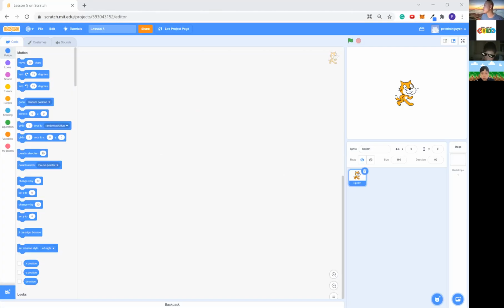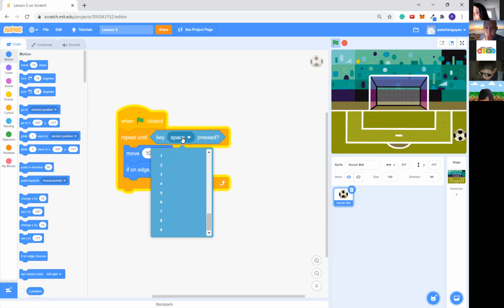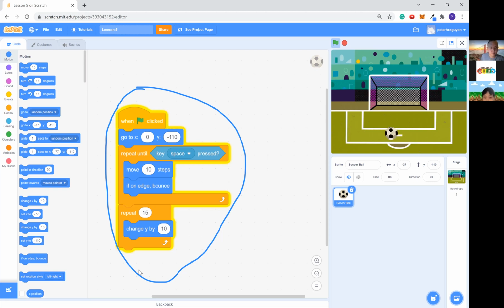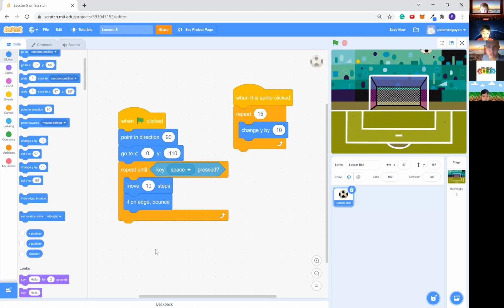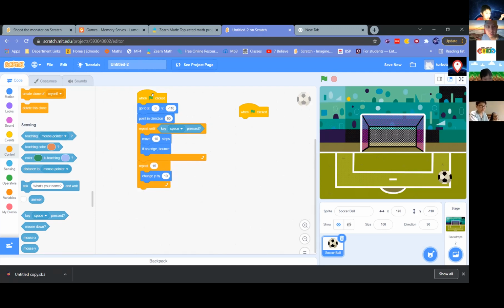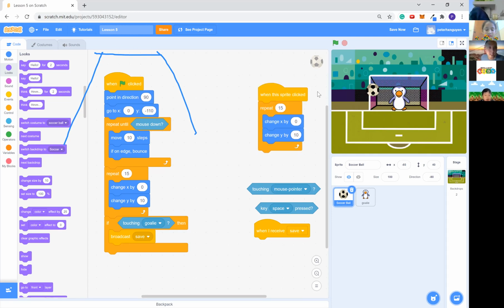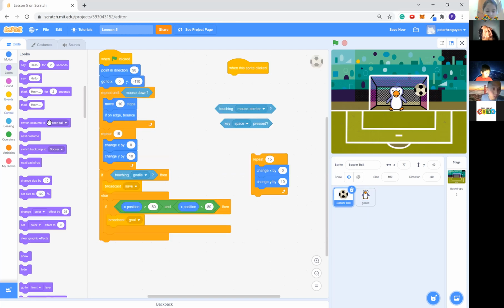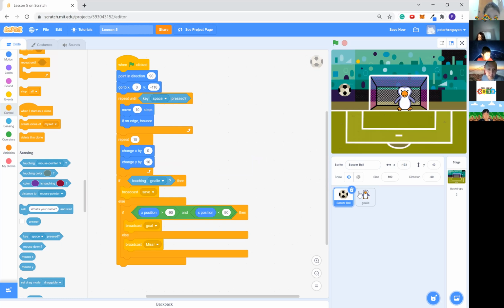Lesson 5: Soccer Game on Scratch: 01-Nov-2021